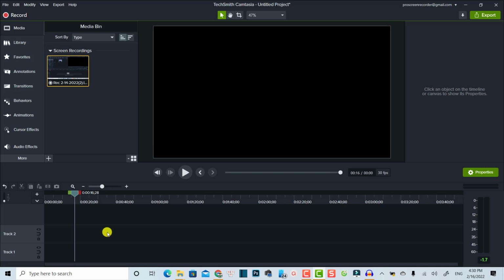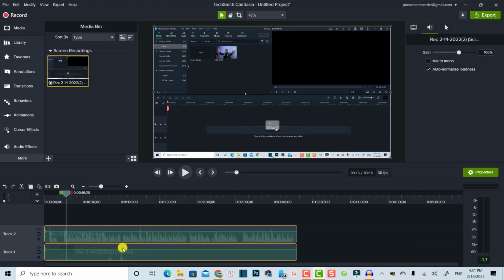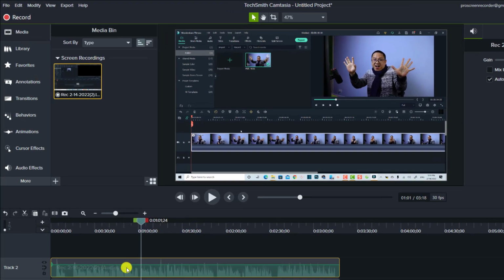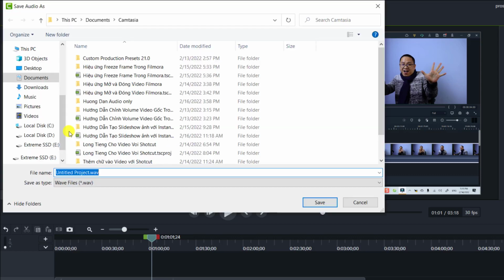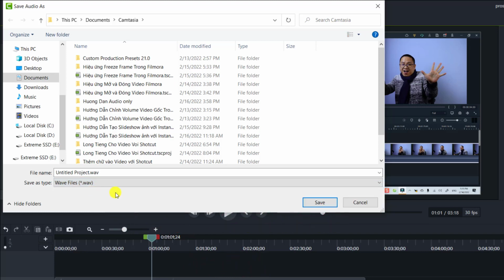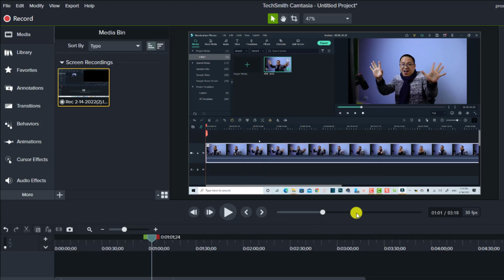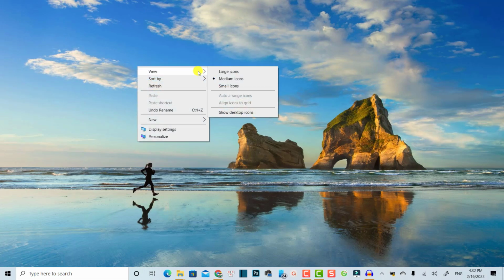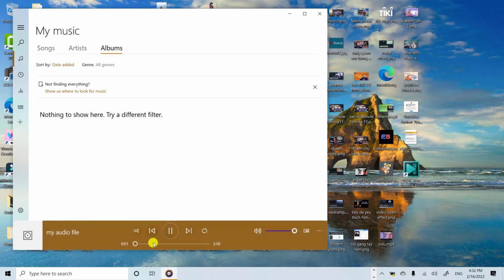How to extract Audio to Mp3, WAV in Camtasia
This tutorial shows you how to extract the audio in your Camtasia project easily.